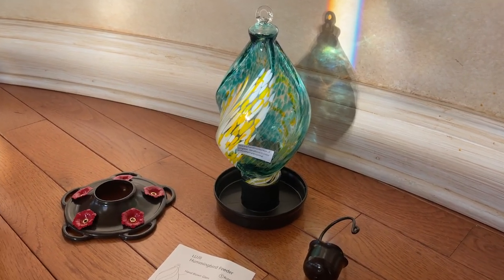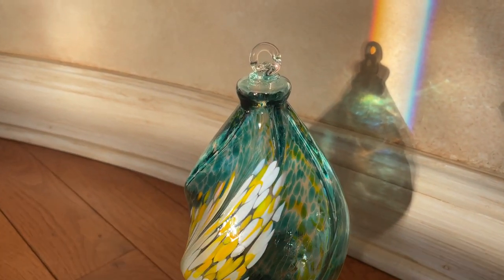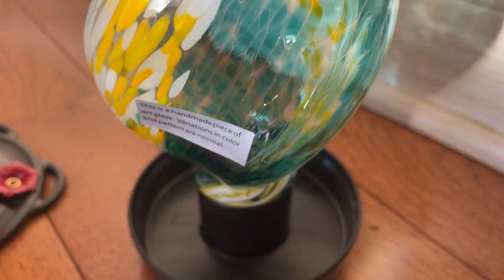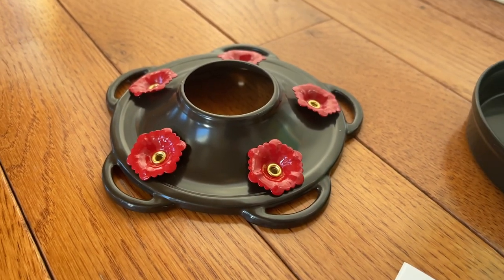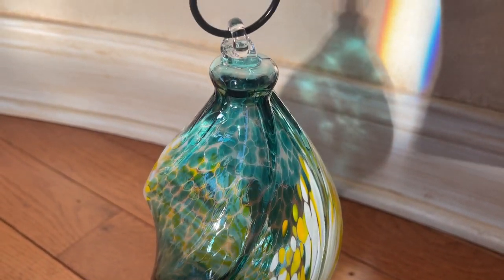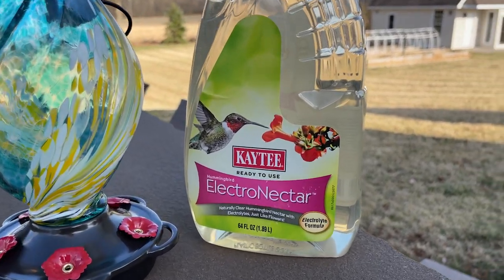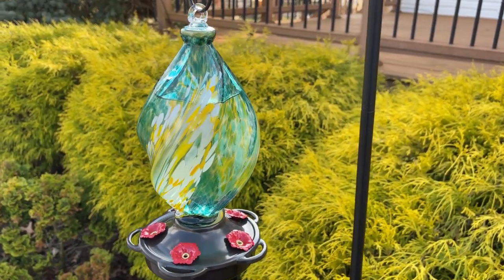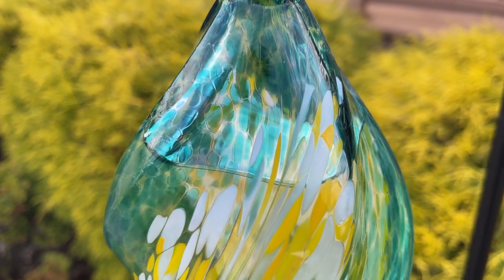LUJII Ice Cream Shaped Spiral Hummingbird Feeder for Outdoors Hanging, Hand Blown Glass, 28 fl.oz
I'm happy with this handblown hummingbird feeder, and here is why.

The spiral glass design is fantastic! The brown base with red flowers will help attract the hummingbirds to feed. This feeder looked great when assembled.

I added the nectar to the feeder and set it up in my backyard.

Overall it looks fantastic and ready for the hummingbird season. It is a quality design and product that is well worth the price. Therefore I rate this product five out of five stars.